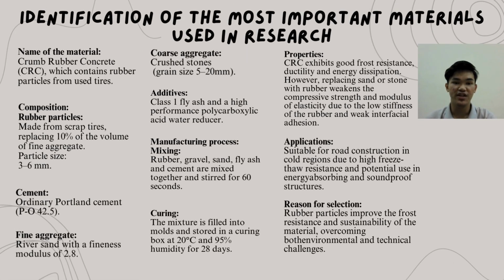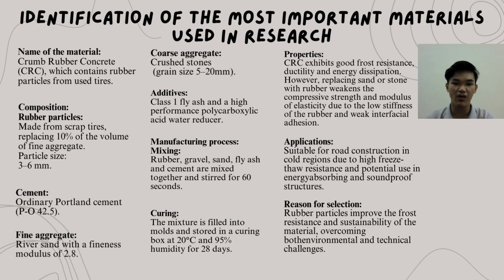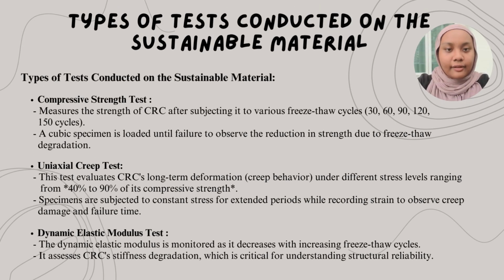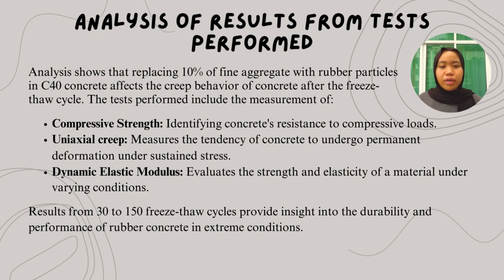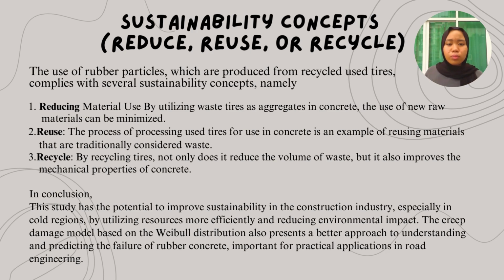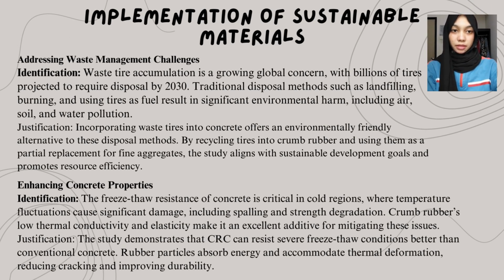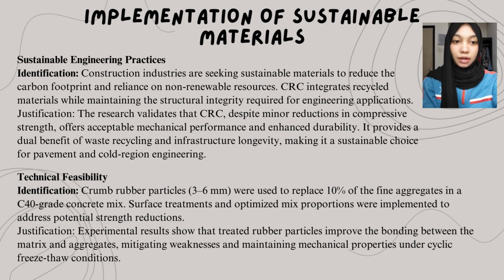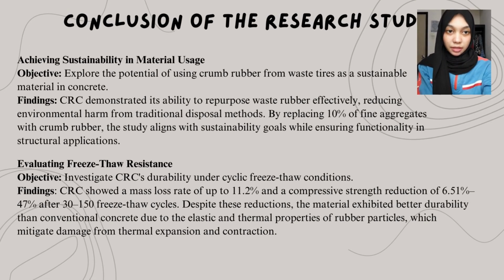Experimental Study on Freeze-Thaw Effects on Creep Characteristics of Rubber Concrete